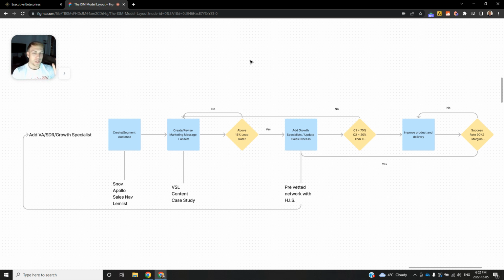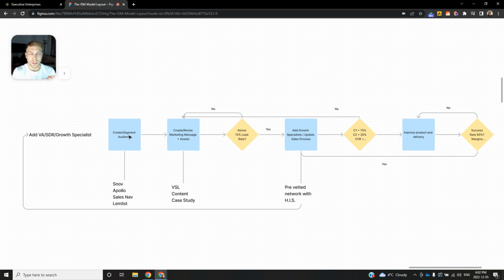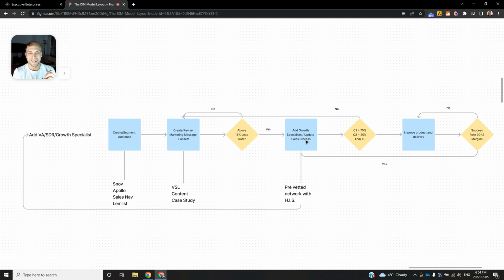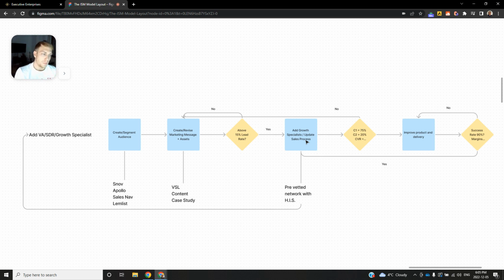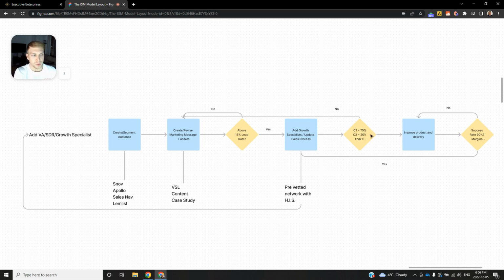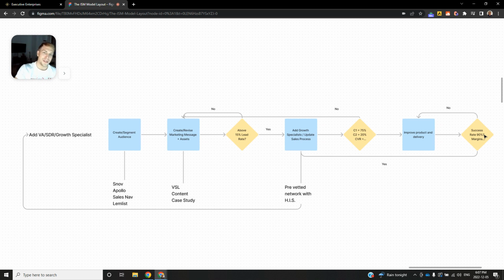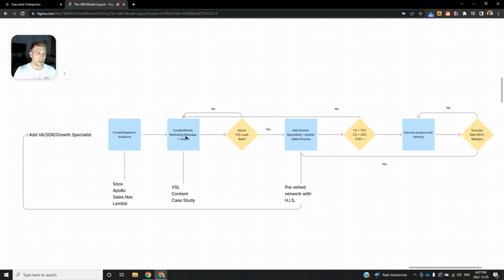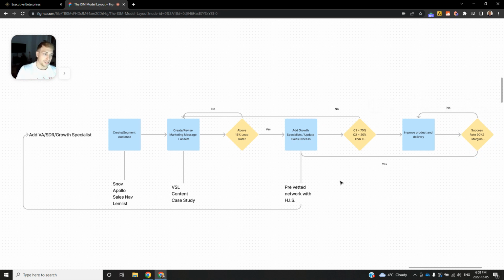$50k/Month SMMA Growth System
Scale your agency with this proven system, plus add virtual assistants that are already trained to do take care of this work for you.